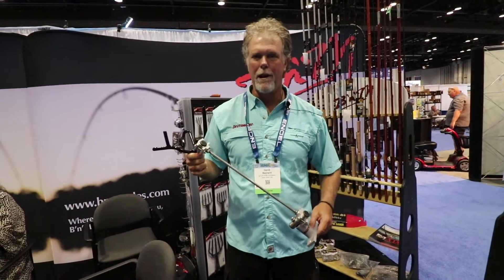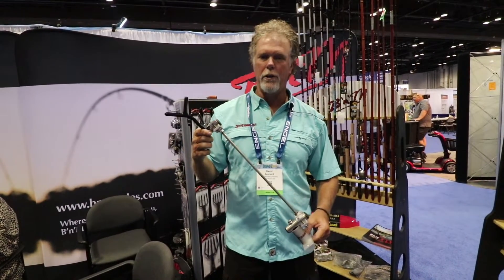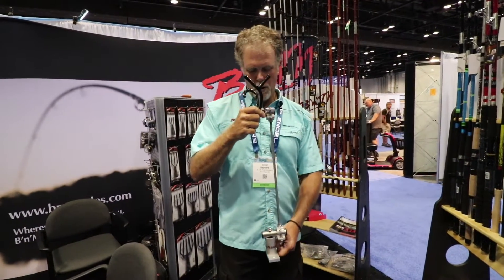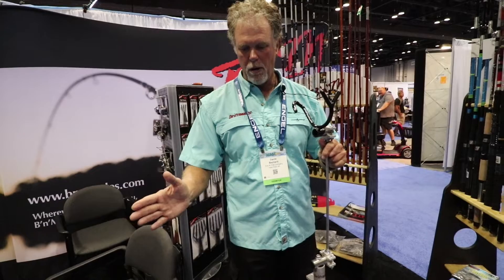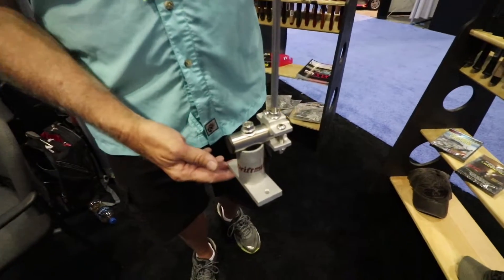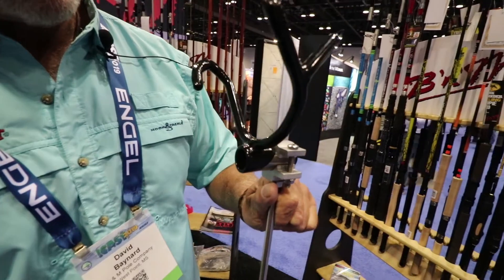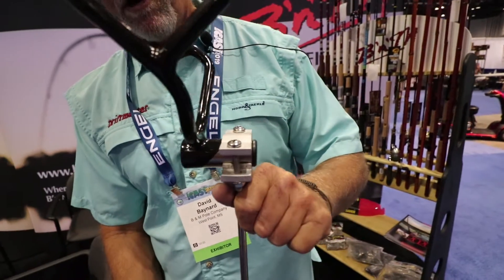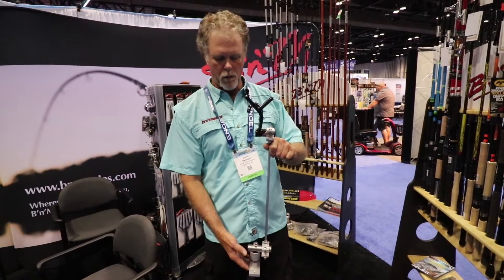New rodholder by Driftmaster at ICAST featuring David Baynard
New rodholder by Driftmaster at ICAST featuring David Baynard. Video by Brad Wiegmann Media.